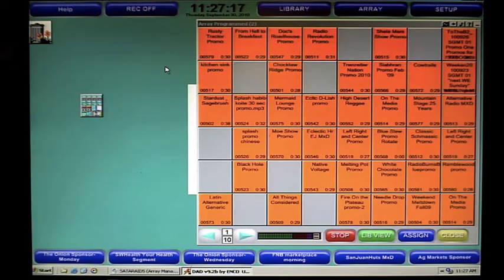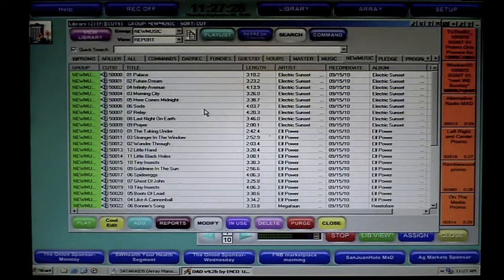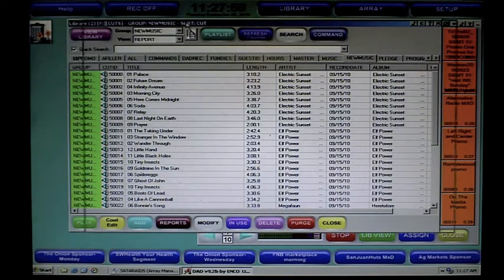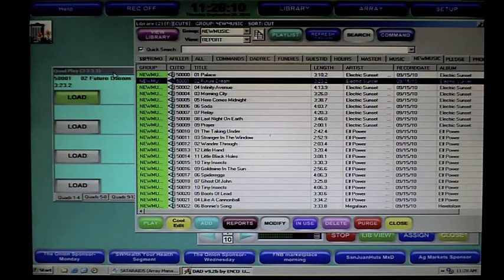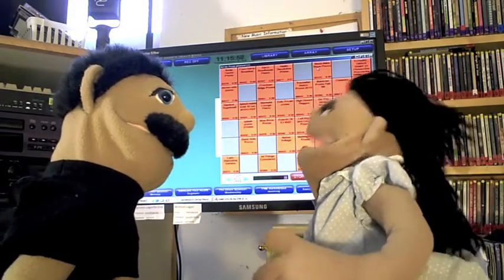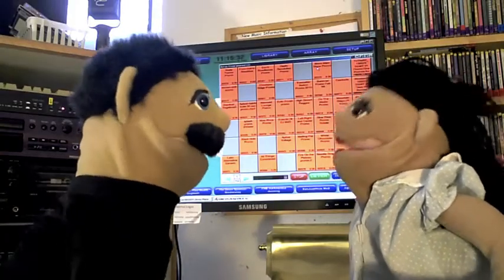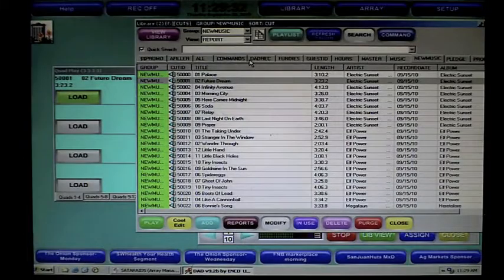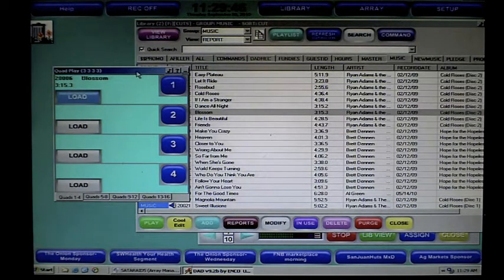KSJD New Music Library Instructions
Cannonball and Anastasia show how to use the DAD computer in the KSJD studio to play tracks from the new music library.